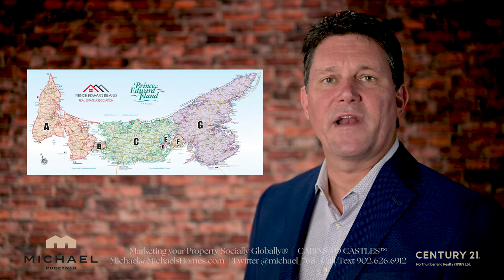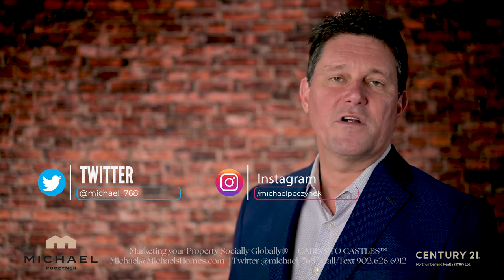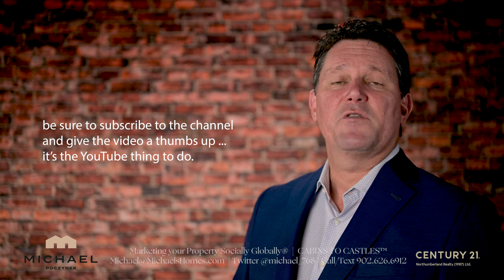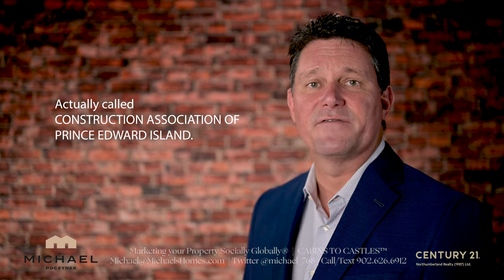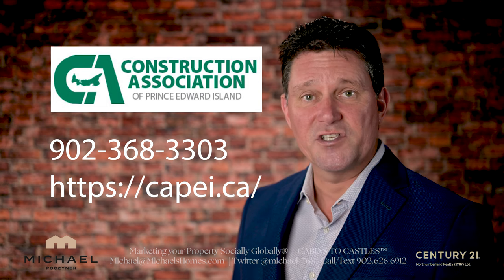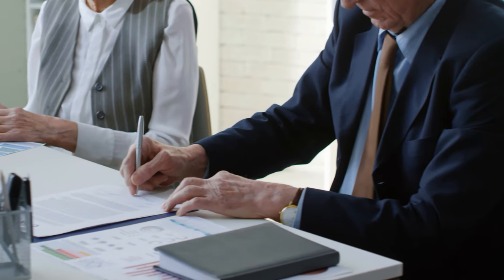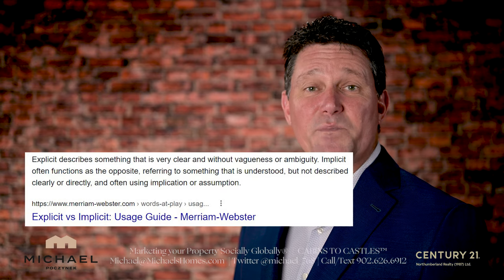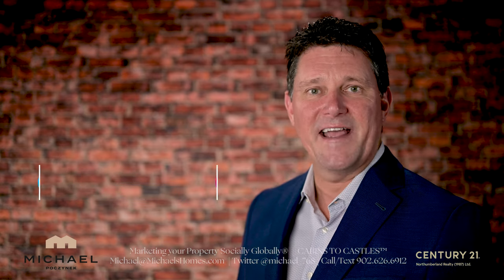PEI Home Builders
Prince Edward Island Home Builders